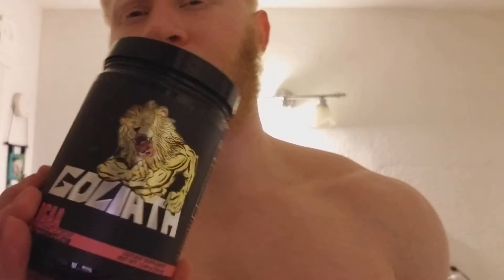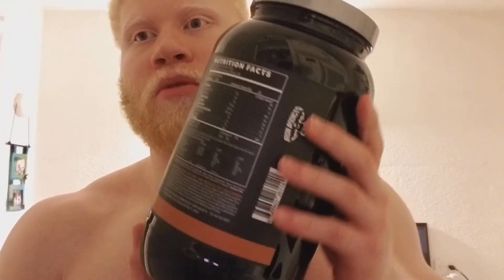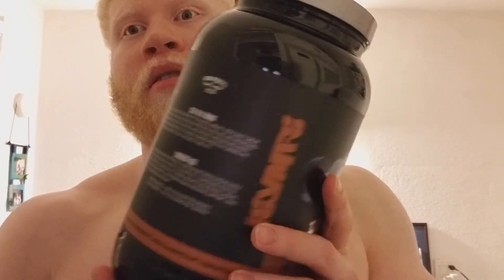CT Fletcher BCAA'S and Whey protein review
Social media's

Facebook; McGowan Majestic

Twitter; @blitzthemoon